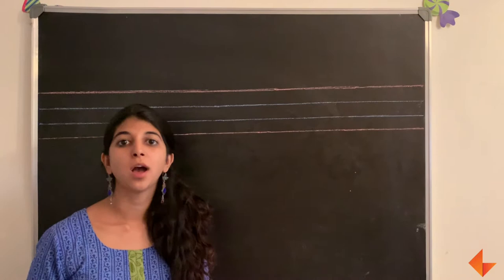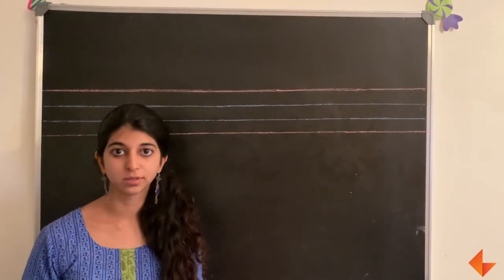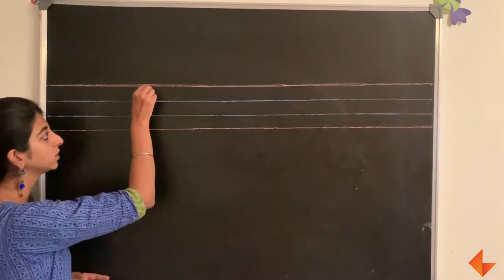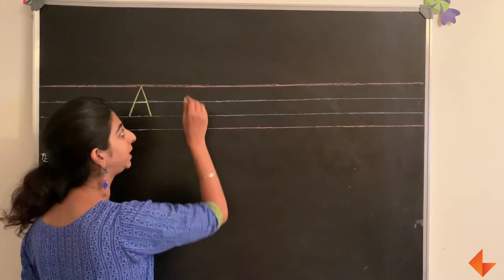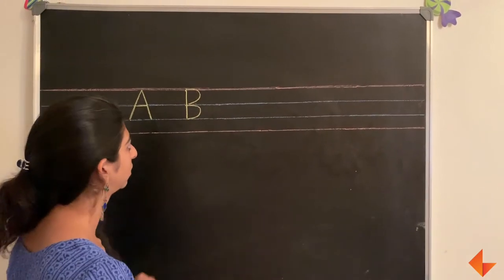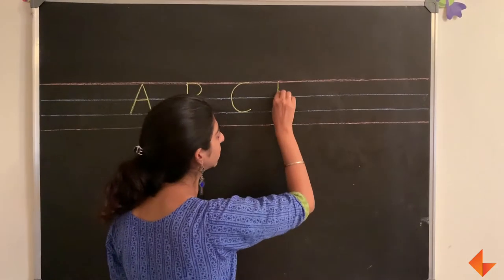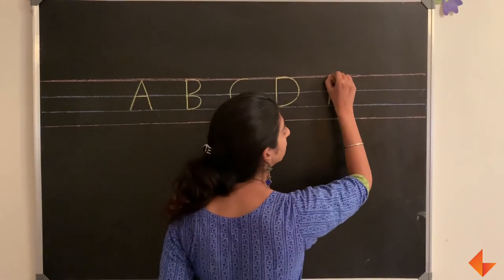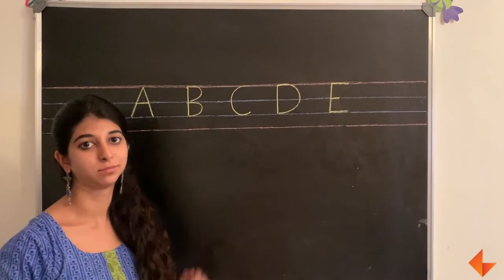How to write letters A - E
Learn how to write letters A - E using correct strokes